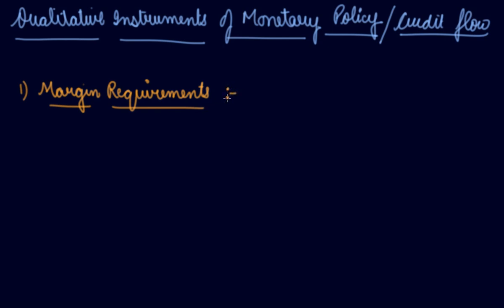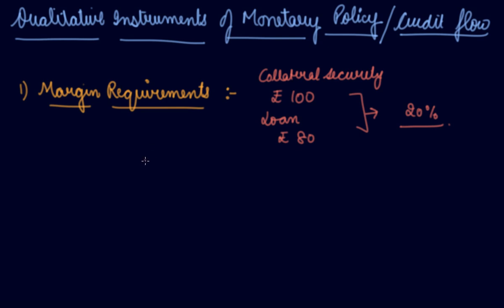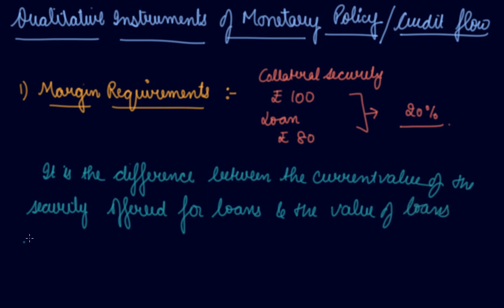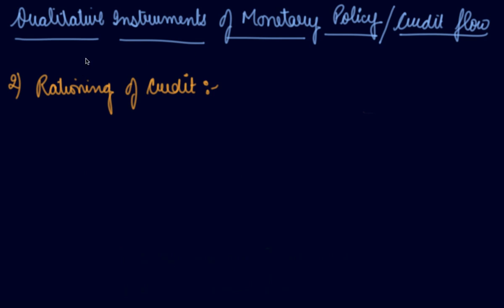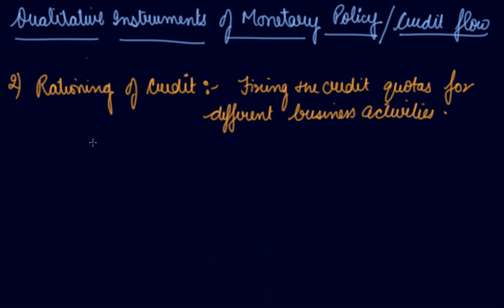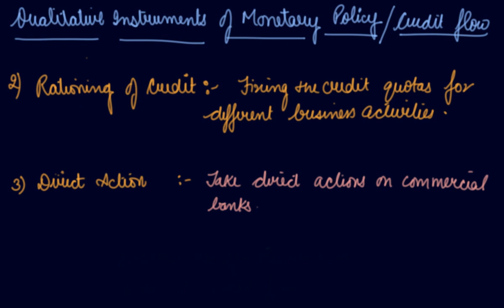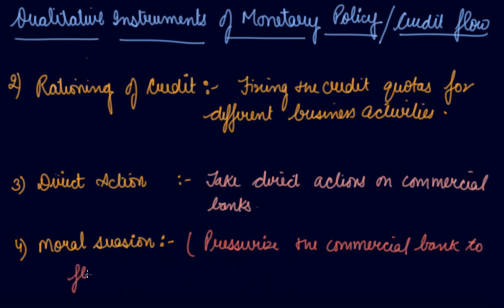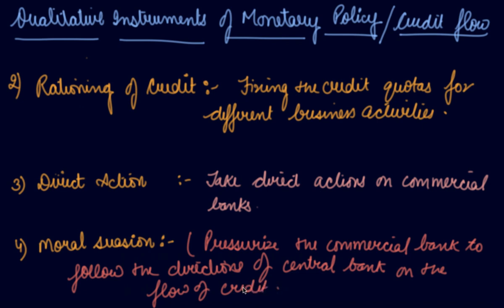Qualitative Instruments on Control of Credit Flow | Class 12 Macroeconomic Money and Banking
Qualitative Instruments on Control of Credit Flow | Class 12 Macroeconomic Money and Banking by Parul Madan